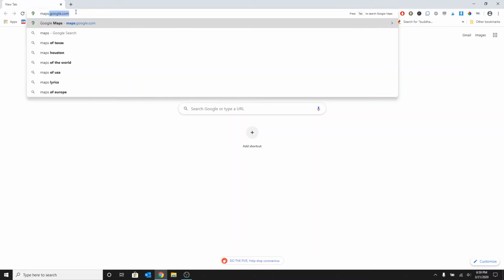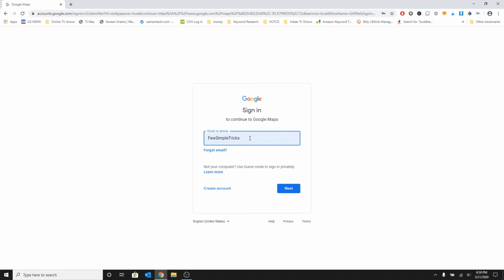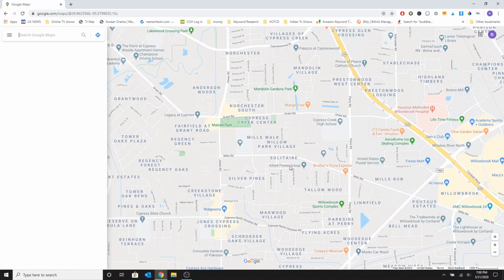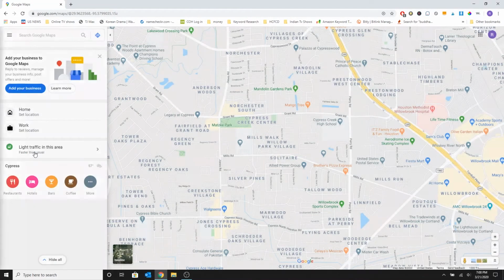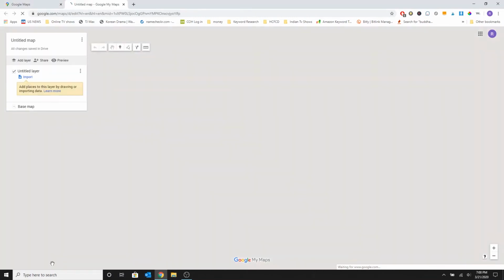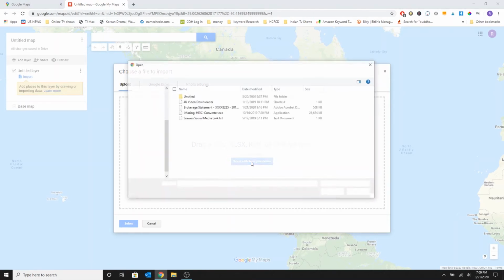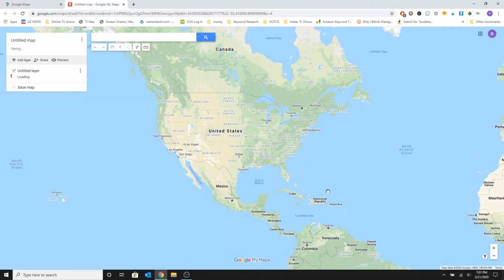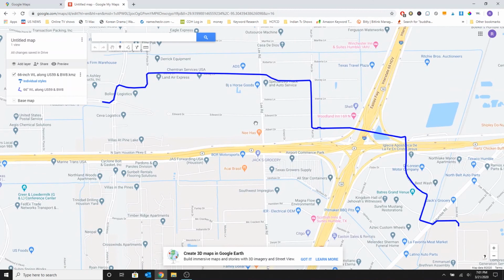Tutorial 1- How to upload KMZ file into google maps | Google Maps Tips & Tricks | GIS to Google Maps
This is one of the simple yet powerful tutorials for anyone who is working in the field of engineering/surveying field. The turorial shows how a KMZ file exported from GIS containing GIS layers can be easily imported into Google maps. Once loaded into your maps, the layer is embedded into your google maps account and can be retrieved and viewed anywhere as long as there is internet. This comes in handy during field surveys.